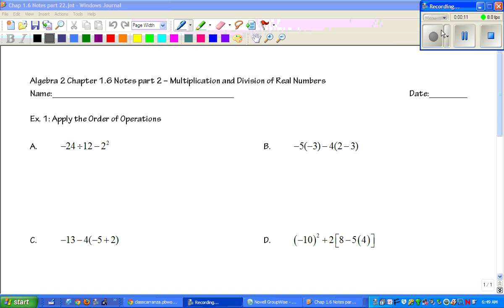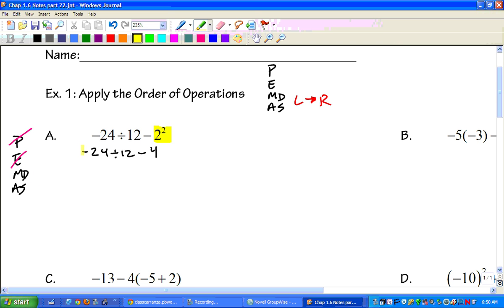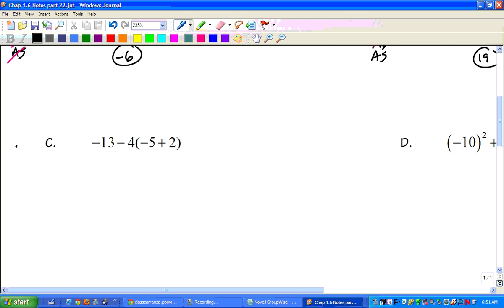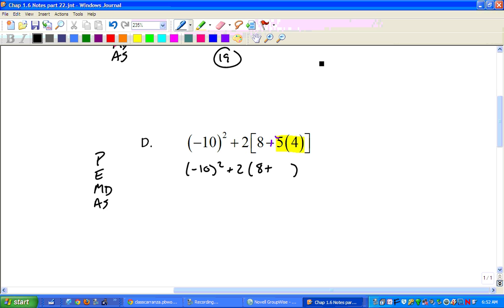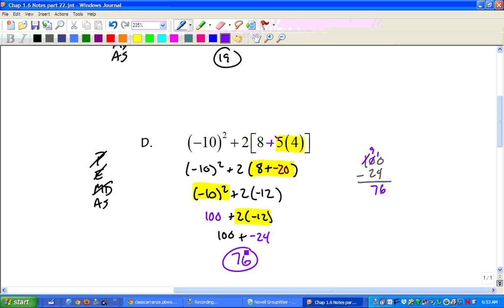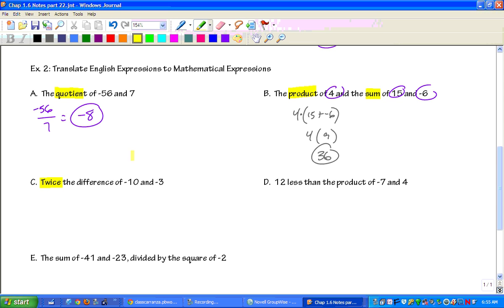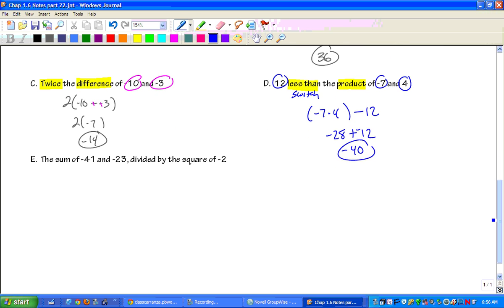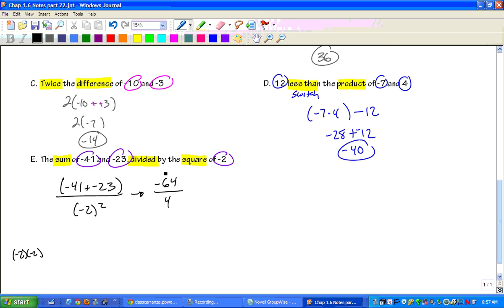AT Alg 2 Chap 1.6 Notes part 2.wmv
ATHS Algebra 2 Chapter 1.6 Notes part 2 - Multiplication and Division of Real Numbers - Ms. Carranza & Mr. Grice's Algebra 2 class.